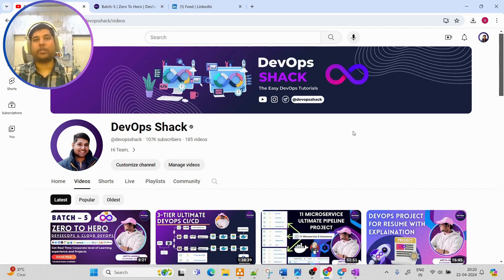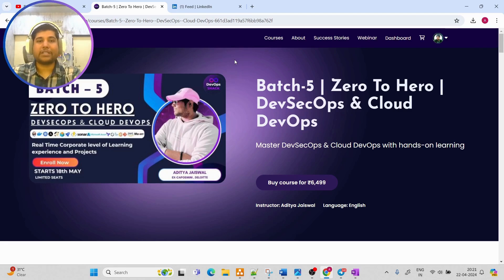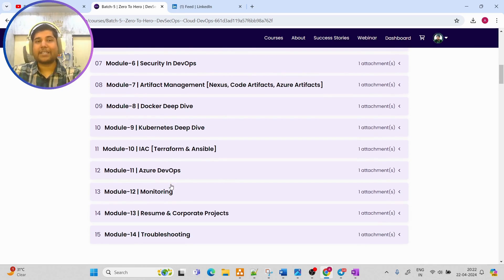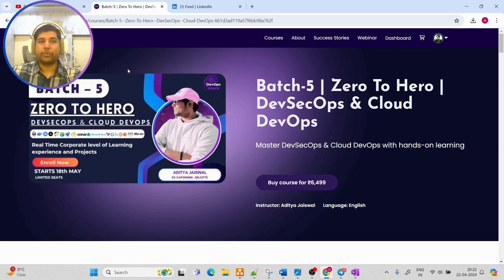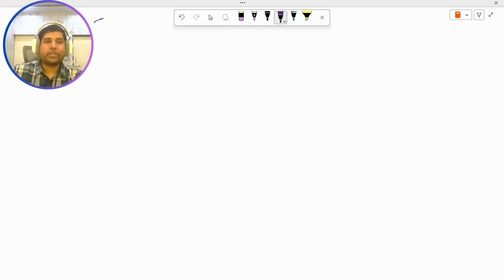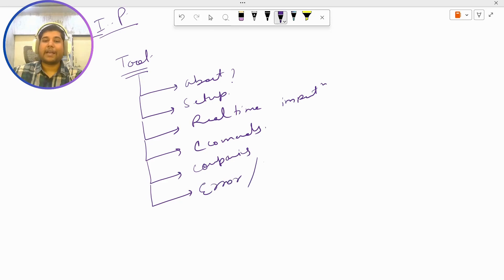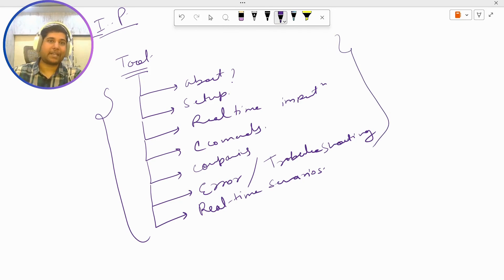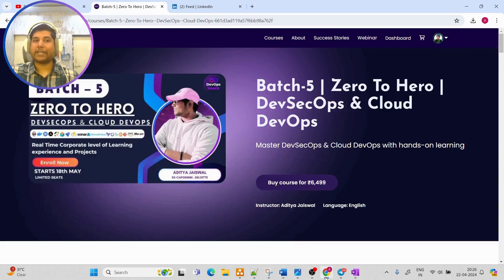DevOps Interview Preparation | Day-0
𝗘𝗻𝗿𝗼𝗹 𝗧𝗼 𝗕𝗮𝘁𝗰𝗵-𝟱 | 𝗭𝗲𝗿𝗼 𝗧𝗼 𝗛𝗲𝗿𝗼 𝗗𝗲𝘃𝗦𝗲𝗰𝗢𝗽𝘀 & 𝗖𝗹𝗼𝘂𝗱 𝗗𝗲𝘃𝗢𝗽𝘀 𝗦𝘁𝗮𝗿𝘁𝗶𝗻𝗴 𝟭𝟴𝘁𝗵 𝗠𝗮𝘆